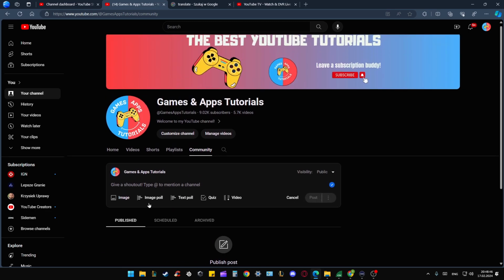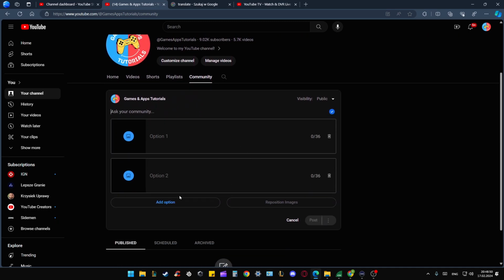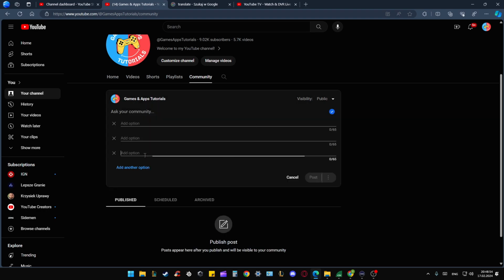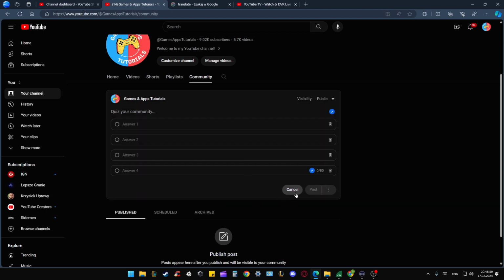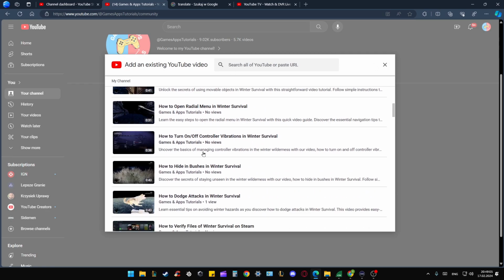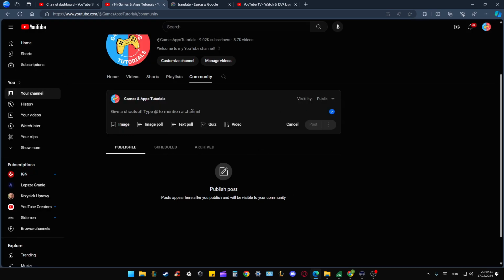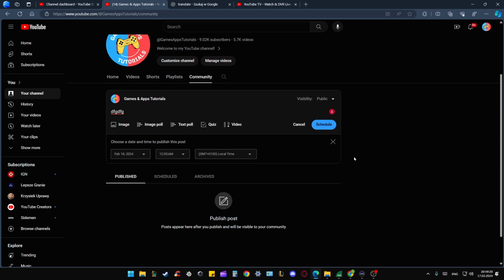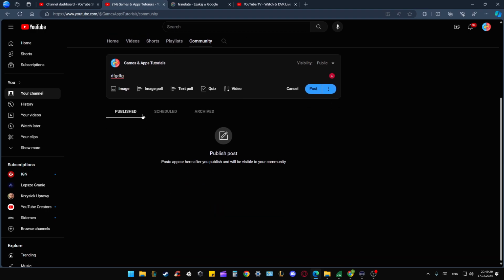How to Post on YouTube via YouTube Website?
How do I post to YouTube browser?
how to get community tab on youtube
youtube community tab